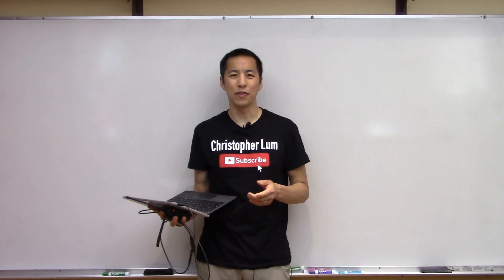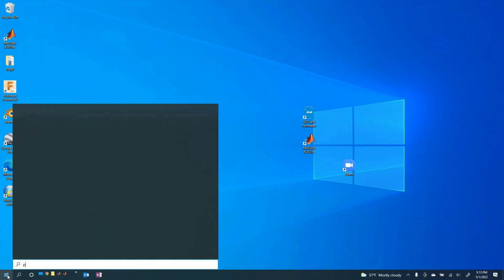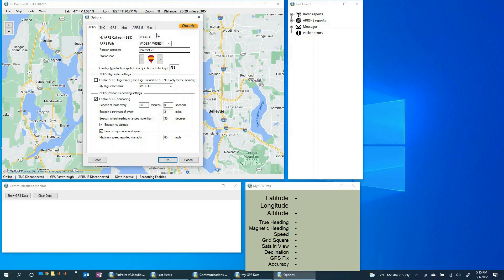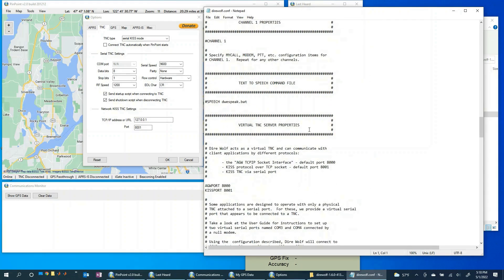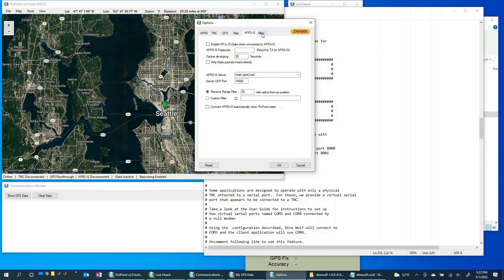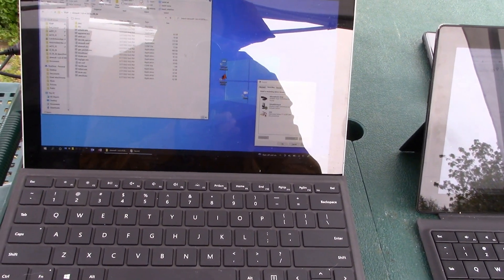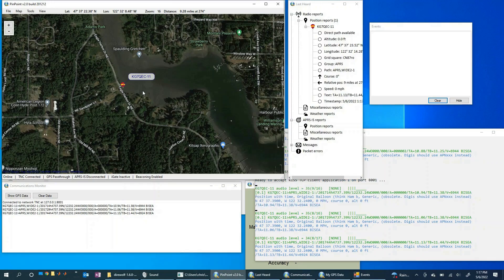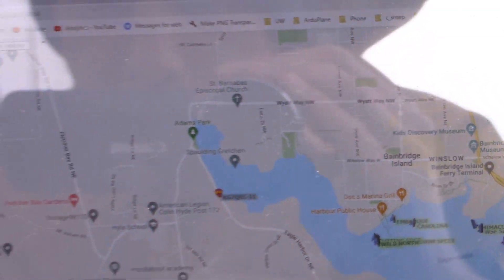Getting Started with PinPoint APRS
In this video we show how to install, setup, and use PinPoint APRS to visualize the location and information associated with an APRS packet that is decoded by Direwolf.

Topics and timestamps:
0:00 – Introduction
0:55 – Installing PinPoint APRS
2:05 – Setting up PinPoint APRS
10:07 – Field Testing and Demonstration